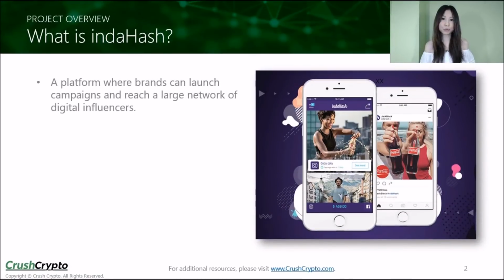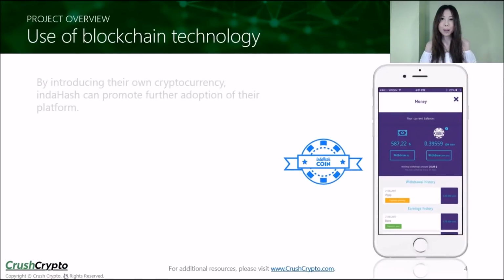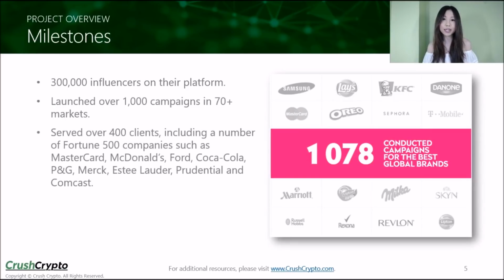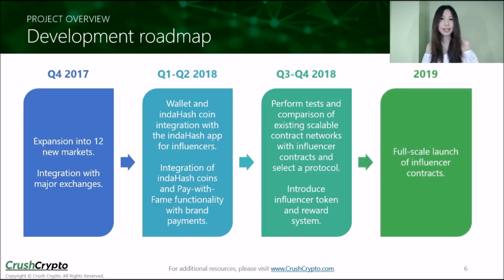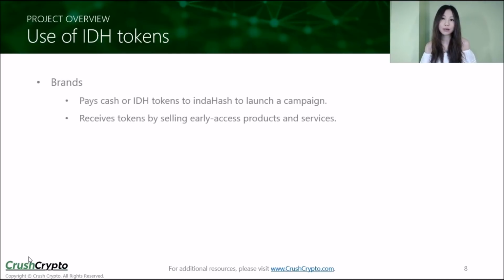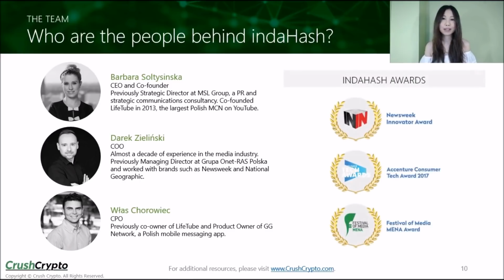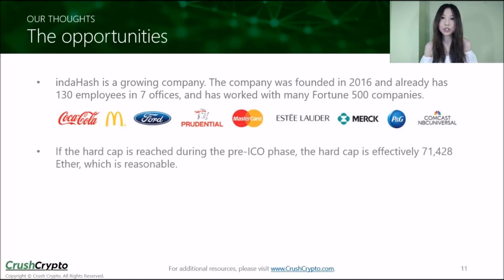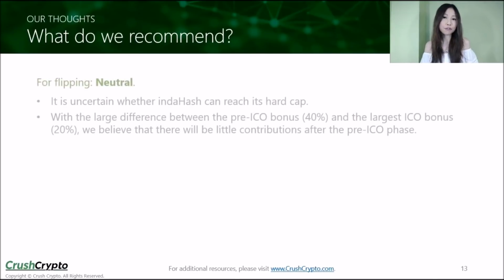ICO Review: indaHash (IDH) - Tokenizing The Influencer Industry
indaHash is a platform where brands can launch campaigns and reach a large network of digital influencers.

Download the free ICO Guide which contains 6 simple steps for analyzing any ICOs to find the winning projects

Note: This is not a paid review. We do not offer promotional or advertising services. Our content is based on our own research, analysis and personal opinion.

What does the company/project do?

IndaHash is a platform where brands can launch campaigns and reach a large network of digital influencers. Influencers can get paid for participating in specific campaigns on their social media profiles (e.g. Instagram, Snapchat, and Facebook).

Users interested in becoming an influencer can sign up for free with indaHash. They will receive a notification in the Android or iOS app if there is a campaign they can apply. They need to submit a proposal for the content (such as photos and videos) which is reviewed by an indaHash moderator and the brand.

If the content is approved, it is published. Influencers in the existing platform are paid by indaHash in terms of CPM, engagement, view or content, who is in turn paid by the various brands.

By introducing their own cryptocurrency, they aim to provide the following which will help promote adoption of their platform.

What are the tokens used for and how can token holders make money?

Brands
- Pays cash or IDH tokens to indaHash to launch a campaign.
- Receives IDH tokens by selling early-access products and services.

Influencers
- Receives IDH tokens from indaHash as sign up bonus and for participating in various campaigns.
- Spends IDH tokens to get early-access products and services from brands, or discounts when shopping.
- Spends IDH tokens to create their own unique tokens and reward their audiences.

Audiences
- Receives personalized influencer tokens and can exchange them for things such as gadgets, customized prizes signed by the influencer, closed meetings or social activities.
Influencers with more IDH tokens will receive higher bids for indaHash campaigns, which encourages them to hold the tokens.

indaHash also has a token buyback program. When brands pay using fiat currency to launch a campaign, indaHash will use it to buy back tokens from the exchanges.

The value of the token should increase with more users on the platform (brands, influencers and audiences) and more activity (campaigns, early-access/discounted products and services).

Opportunities

- Unlike a lot of other declining startups that have raised funds through ICO, indaHash is actually a growing company. The company was founded in 2016 and already has 130 employees in 7 offices, and has worked with many Fortune 500 companies. This shows the credential of the company and the team.
- If the hard cap is reached during the pre-ICO phase, the hard cap is effectively 71,428 Ether, which is a relatively reasonable amount.
- Influencer marketing is a new and rapidly-growing industry, especially for influencers with a smaller audience. With indaHash’s automated platform, it is well-positioned to benefit from this trend.
- IDH tokens fits nicely and actually complements with the company’s business model – the company doesn’t need to alter its business model for the token structure to work.

Concerns

- It is unclear how useful it is for influencers to personalize their tokens – it may not have much value to their audience.
- The indaHash team do not hold any tokens, so they don't have "skin in the game" as far as token prices are concerned.

Please do your own research before making any investment decisions. Cryptocurrency investments are volatile and high risk in nature. Don't invest more than what you can afford to lose. Crush Crypto makes no representations, warranties, or assurances as to the accuracy, currency or completeness of the content contained in this video or any sites linked to or from this video.